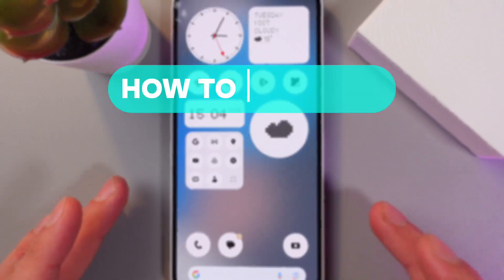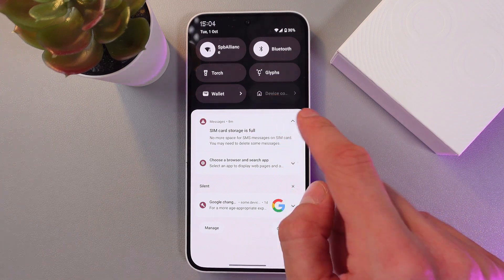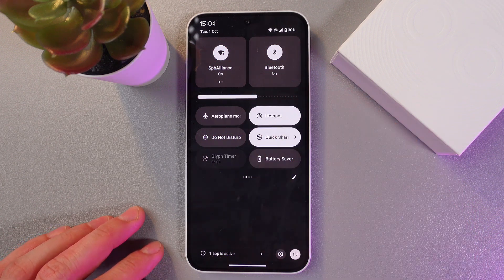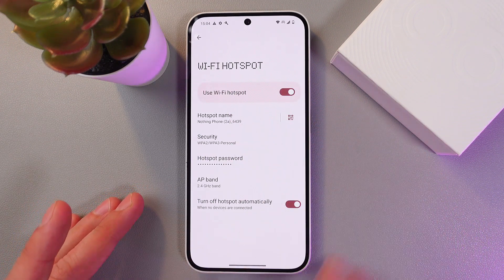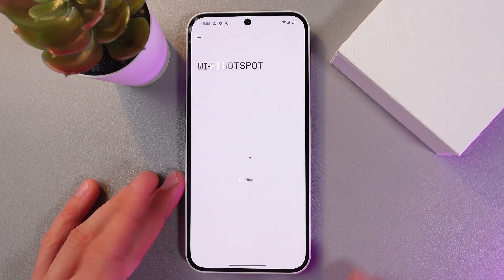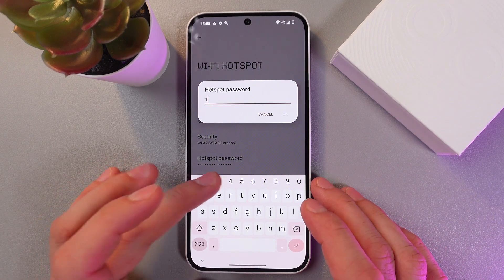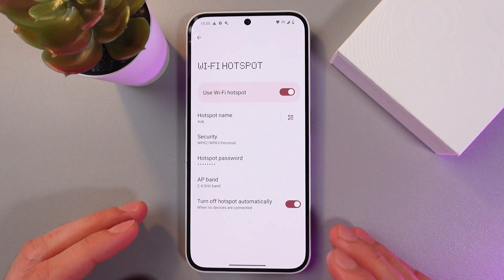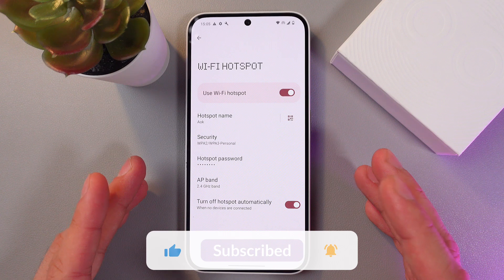How to Activate Portable Hotspot on Nothing Phone 2a | Tips, Tricks & Hidden Features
Want to share your mobile internet with other devices using the Nothing Phone 2a? In this guide, you'll learn how to activate and configure the portable hotspot feature with ease. Whether you need a quick connection on the go or want to help others connect to your internet, this video will walk you through all the essential settings and features. Discover hidden tips for managing your hotspot effectively today!